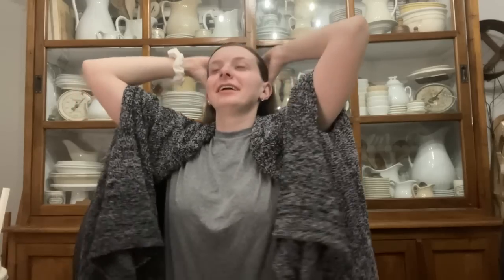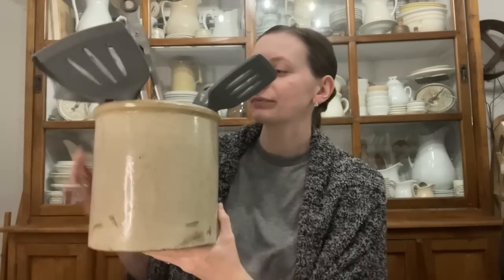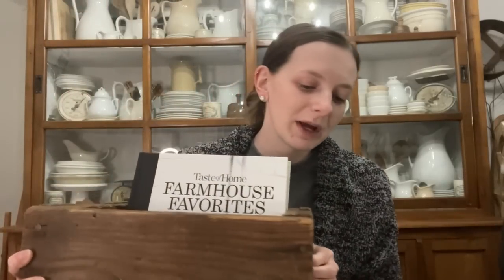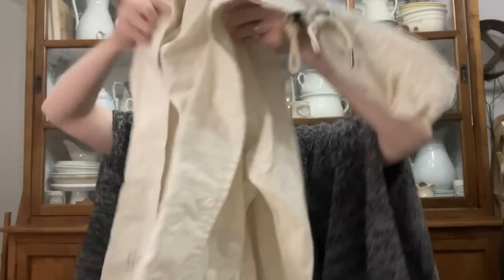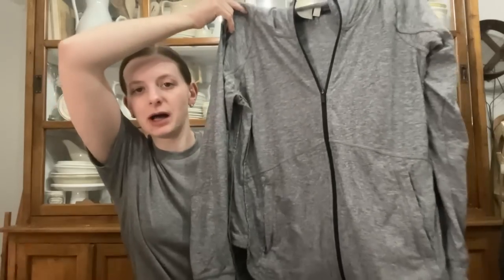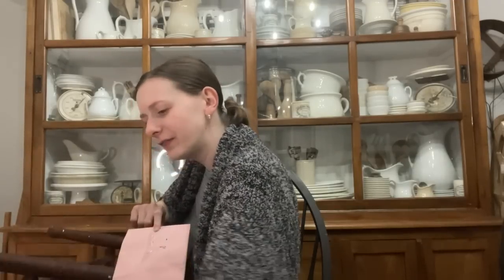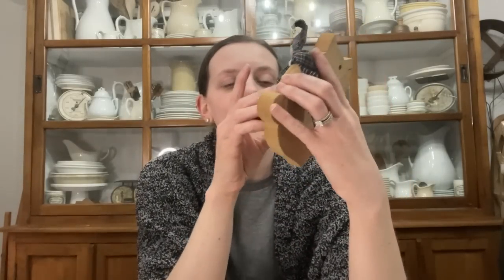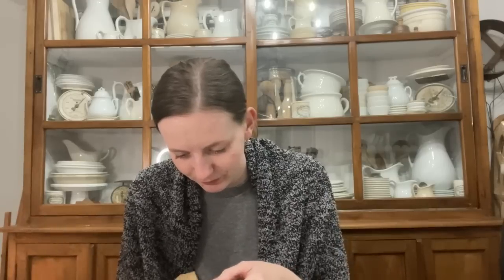Goodwill & Antique Store Haul | Vintage Farmhouse Finds